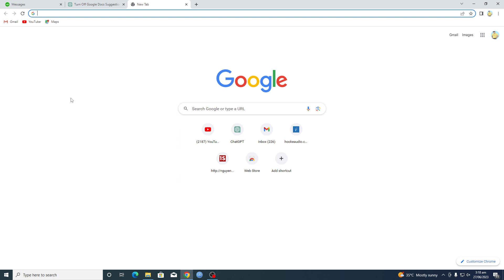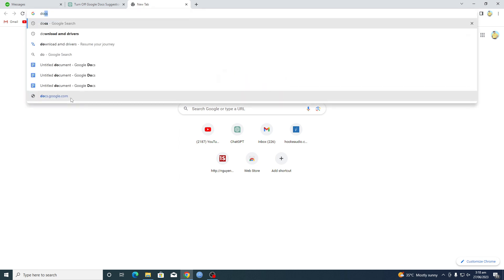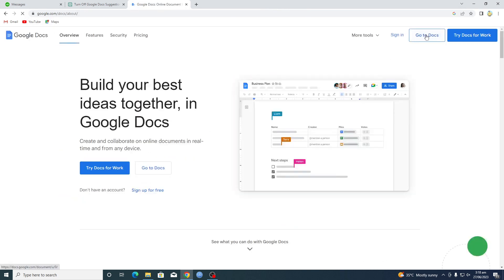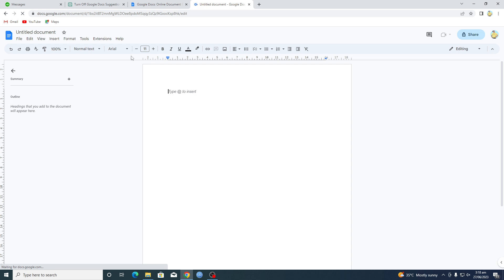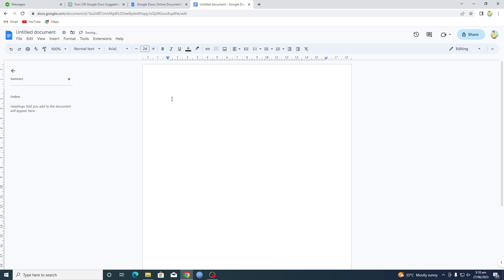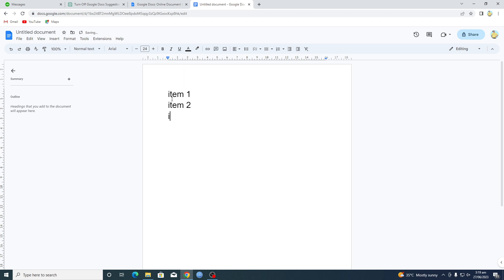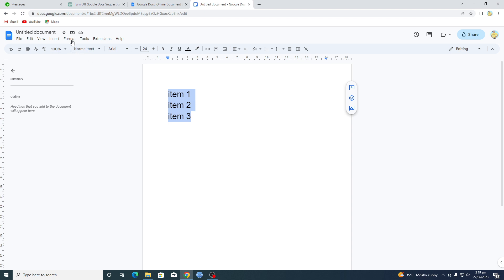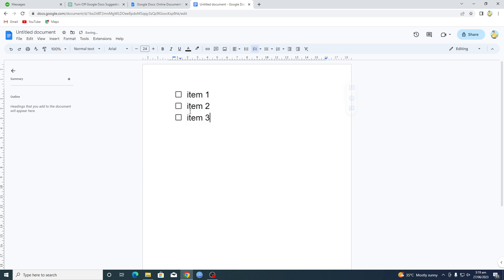How To Add Check Box in Google Docs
googledocs Learn how to add check box in Google docs document.